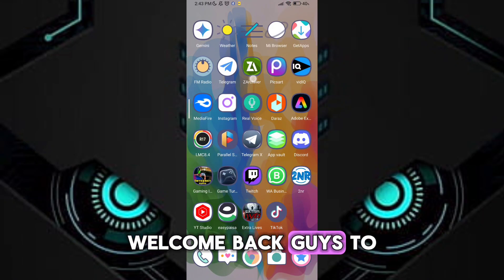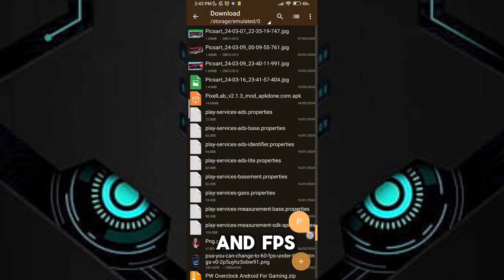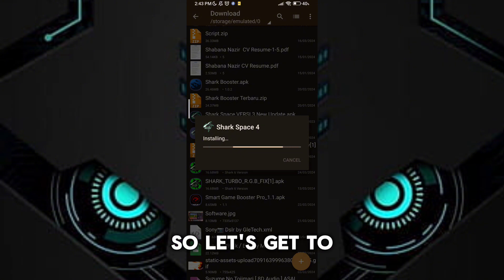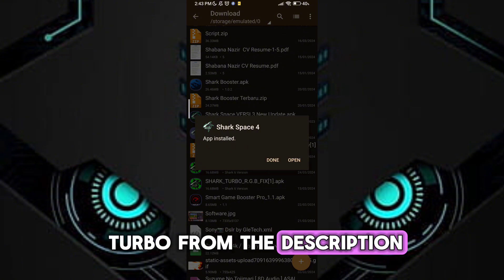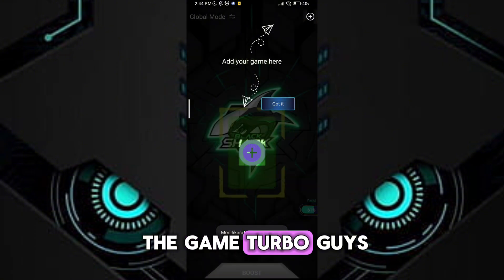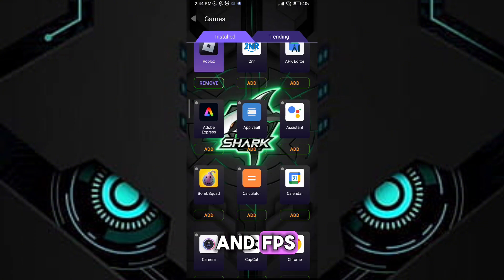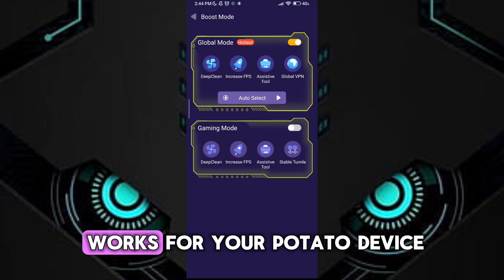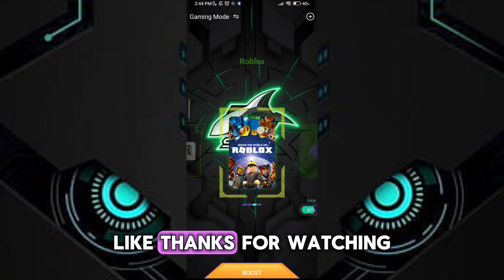The BEAST!! Game Turbo In Any Games - Black Shark Turbo 3.0 - Increase Gaming Performance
related title-

Cover Tags -
Gltools
Overclocking
overclock android without root
overclock android
performance
tweak performance